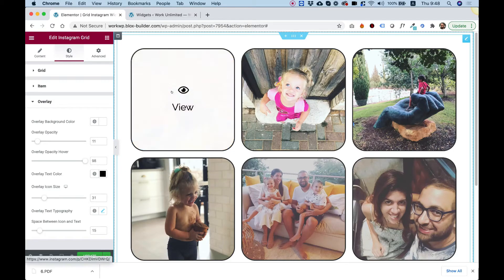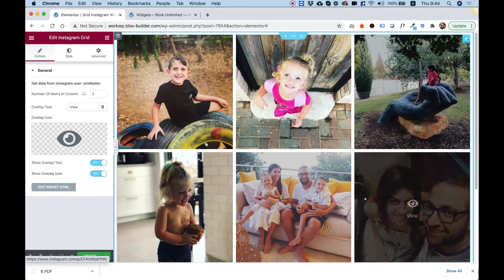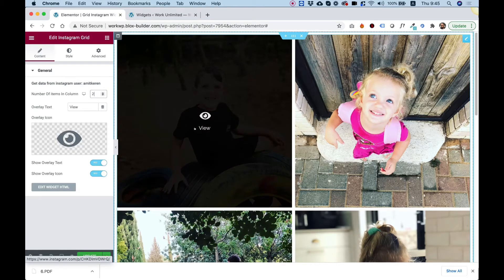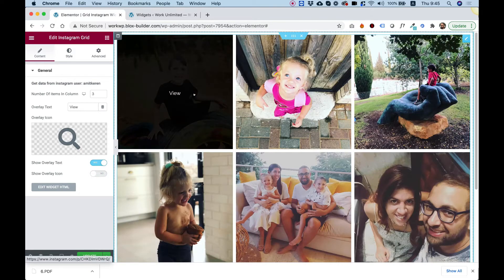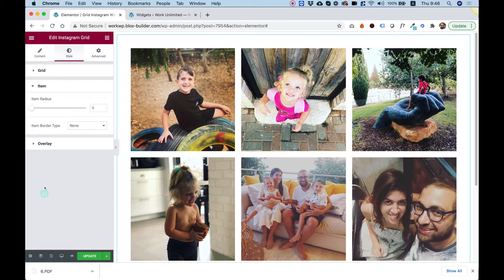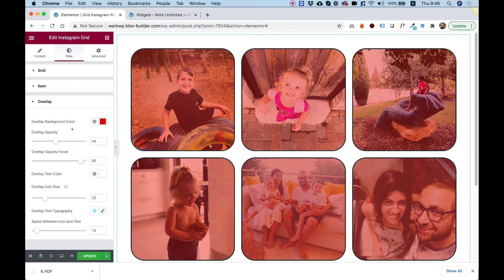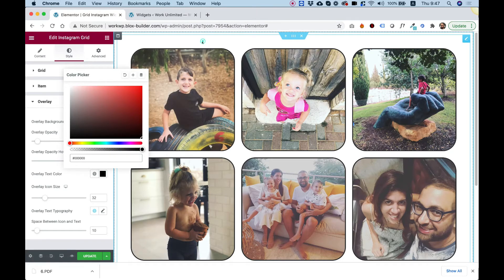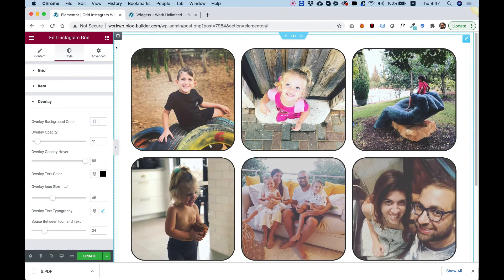Instagram Grid Widget for Elementor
This is an overview of the Instagram Grid Widget for Elementor by Unlimited Elements.